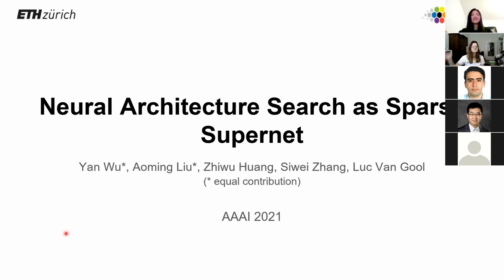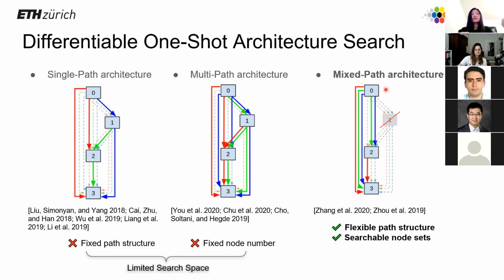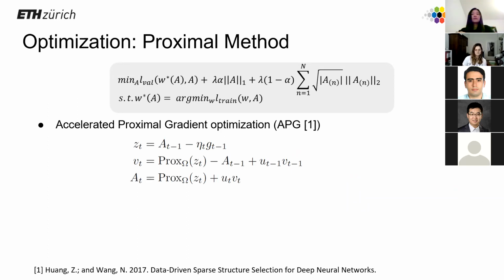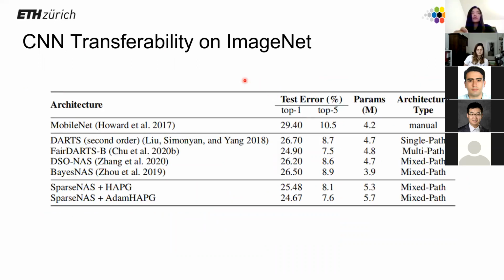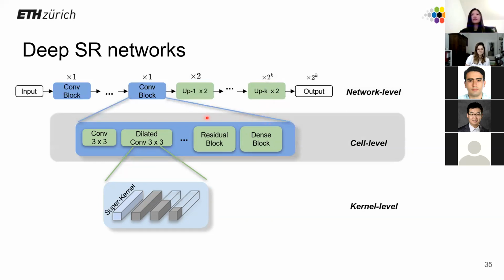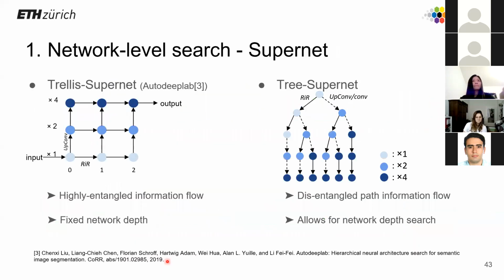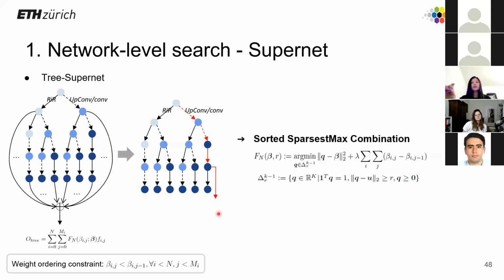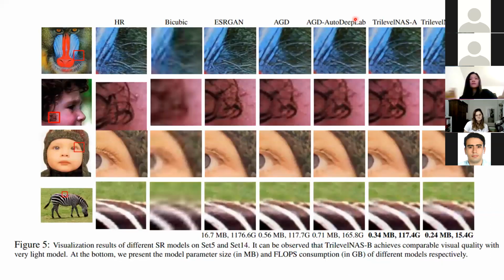Yan Wu | "NAS as Sparse Supernet" & "Trilevel NAS for Efficient Single Image Super-Resolution"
Yan Wu | AutoML Seminars | 03.06.21

Title: “Neural Architecture Search as Sparse Supernet"

Abstract
This paper aims at enlarging the problem of Neural Architecture Search (NAS) from Single-Path and Multi-Path Search to automated Mixed-Path Search. In particular, we model the NAS problem as a sparse supernet using a new continuous architecture representation with a mixture of sparsity constraints. The sparse supernet enables us to automatically achieve sparsely-mixed paths upon a compact set of nodes. To optimize the proposed sparse supernet, we exploit a hierarchical accelerated proximal gradient algorithm within a bi-level optimization framework. Extensive experiments on Convolutional Neural Network and Recurrent Neural Network search demonstrate that the proposed method is capable of searching for compact, general and powerful neural architectures.

Title: "Trilevel Neural Architecture Search for Efficient Single Image Super-Resolution"

Abstract
Modern solutions to the single image super-resolution (SISR) problem using deep neural networks aim not only at better performance accuracy but also at a lighter and computationally efficient model. To that end, recently, neural architecture search (NAS) approaches have shown some tremendous potential. Following the same underlying, in this paper, we suggest a novel trilevel NAS method that provides a better balance between different efficiency metrics and performance to solve SISR. Unlike available NAS, our search is more complete, and therefore it leads to an efficient, optimized, and compressed architecture. We innovatively introduce a trilevel search space modeling, i.e., hierarchical modeling on network-, cell-, and kernel-level structures. To make the search on trilevel spaces differentiable and efficient, we exploit a new sparsestmax technique that is excellent at generating sparse distributions of individual neural architecture candidates so that they can be better disentangled for the final selection from the enlarged search space. We further introduce the sorting technique to the sparsestmax relaxation for better network-level compression. The proposed NAS optimization additionally facilitates simultaneous search and training in a single phase, reducing search time and train time. Comprehensive evaluations on the benchmark datasets show our method's clear superiority over the state-of-the-art NAS in terms of a good trade-off between model size, performance, and efficiency.

You can find more information about future meetings on our
Don’t hesitate to get in touch with us if you are interested to present your work and feel free to forward the invite to the google group to anyone that is interested.